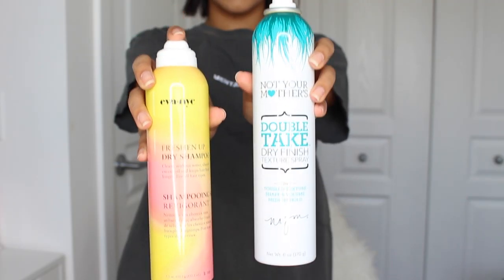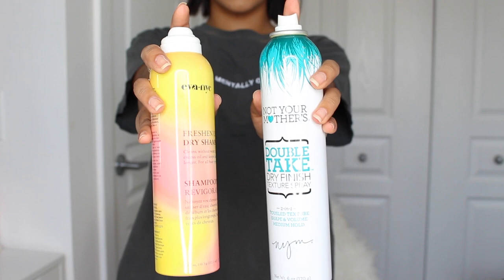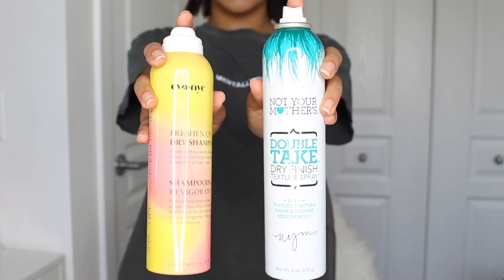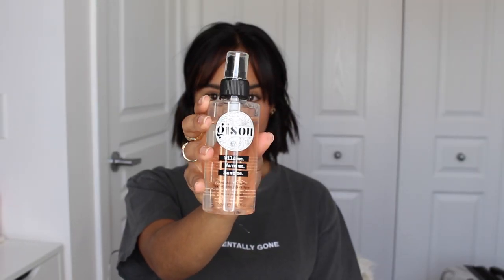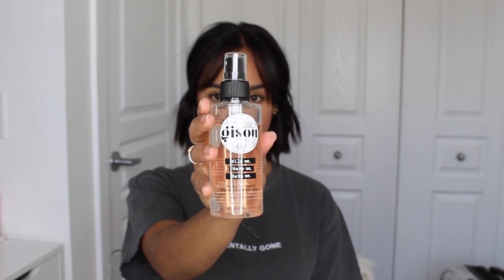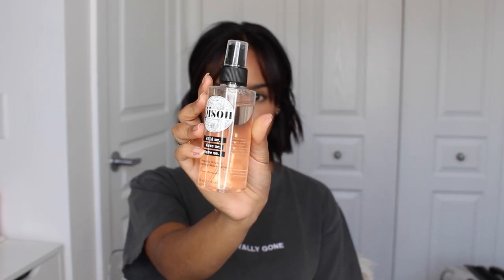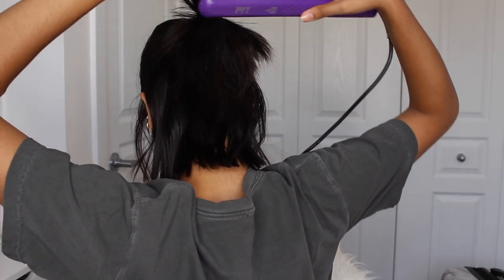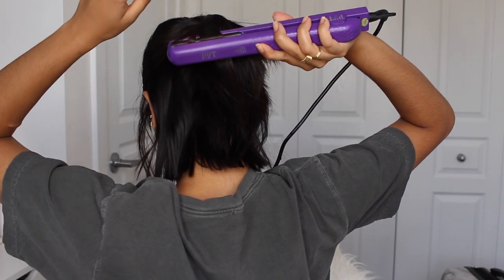SHORT HAIRSTYLE IDEAS FOR BOBS | Maria Bethany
HELLO EVERYONE ♡

CLICK HERE FOR A SURPRISE VIDEO!

PRODUCTS MENTIONED:

EVA NYC DRY SHAMPOO
NOT YOUR MOTHER'S DRY FINISH TEXTURIZING SPRAY
GISOU TEXTURIZING SPRAY
HOLD ME HAIRSPRAY
NUME 24 MM CURLING BARREL
PYT STRAIGHTNER